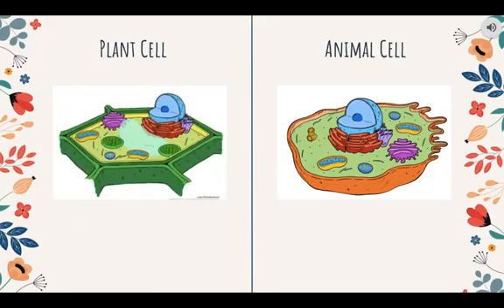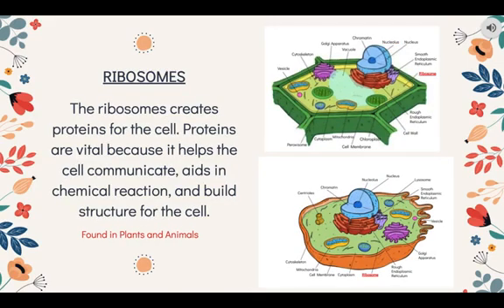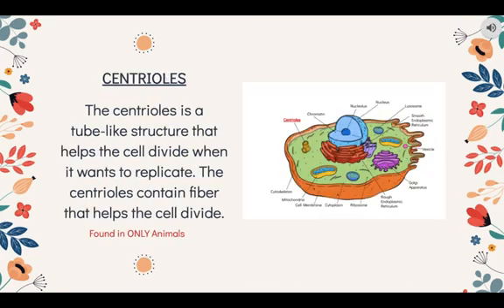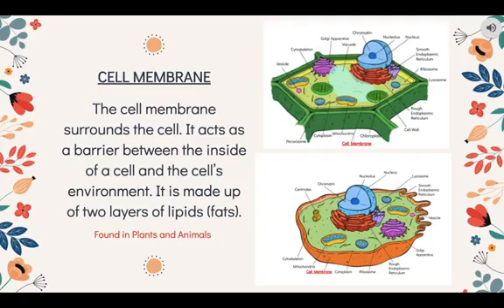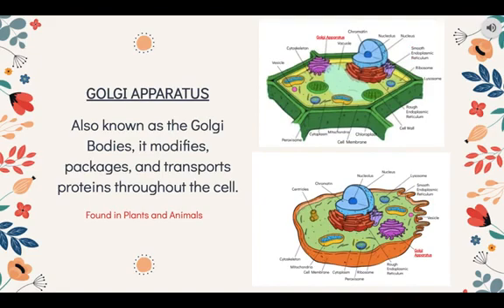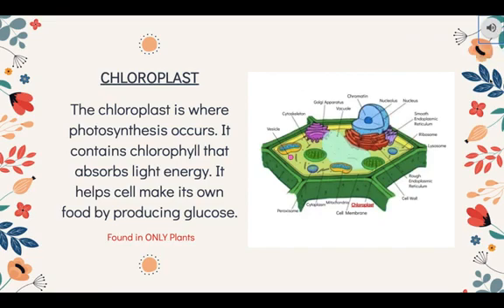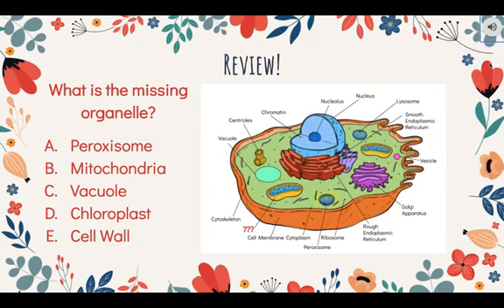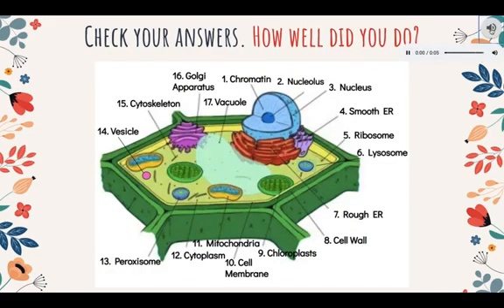Cell Organelles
In this lesson, students will learn the different functions that a cell performs in its day to day life in order to keep itself alive.